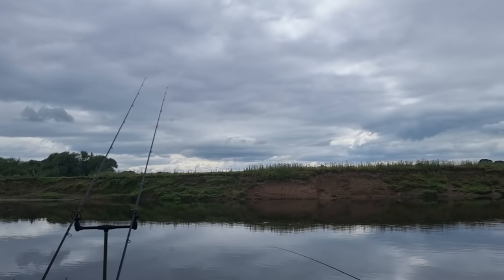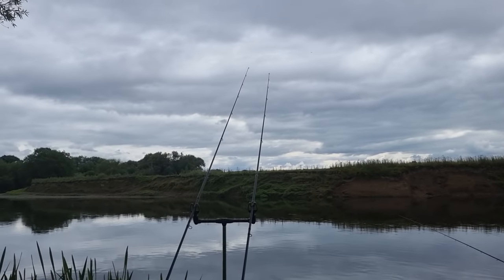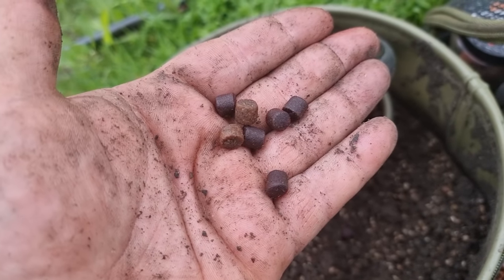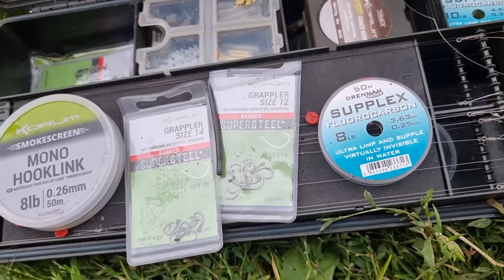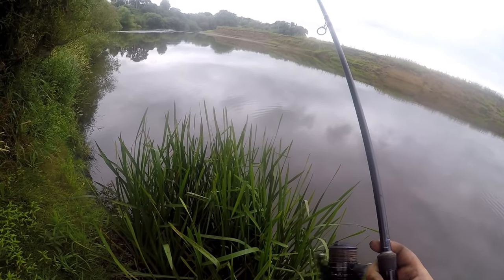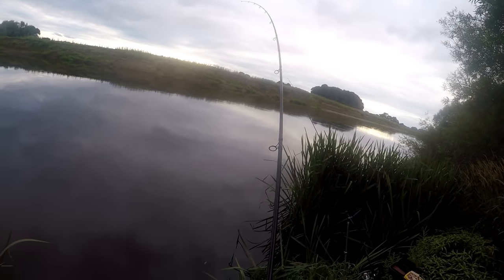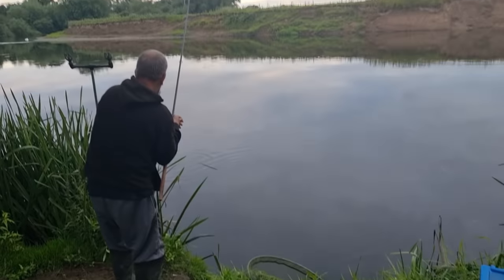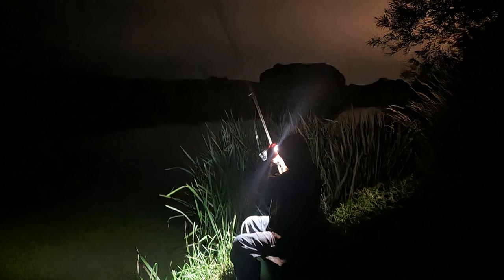Barbel Fishing On The River Severn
A session fishing for barbel on the banks of the river severn on the lymm anglers card.  the river low and clear we go though how to catch barbel when the river is low and clear.  using hemp and pellet to catch barbel.